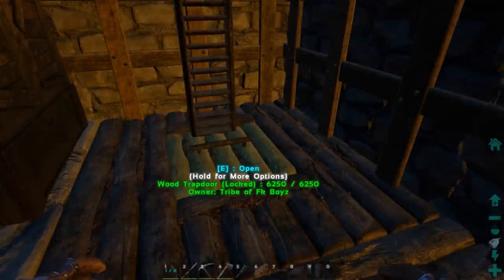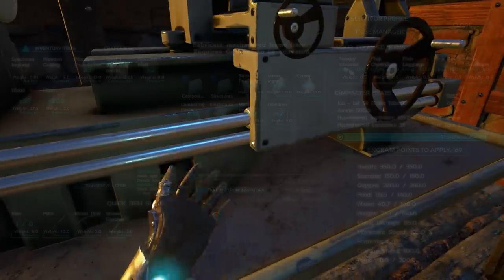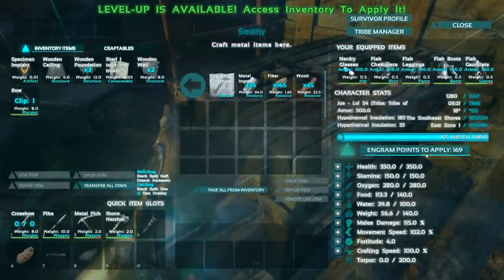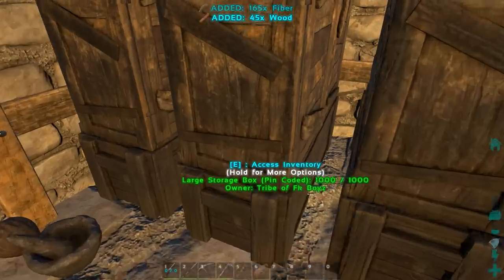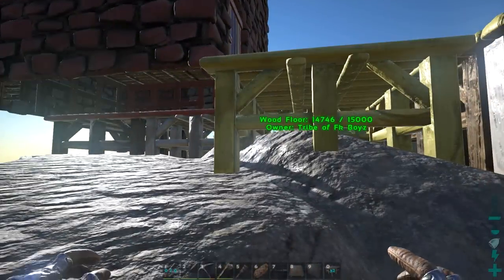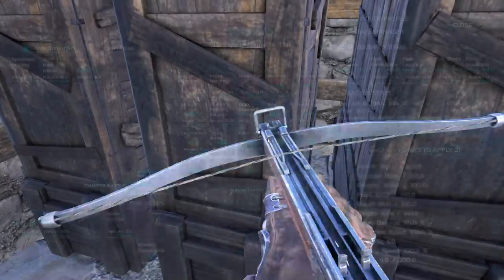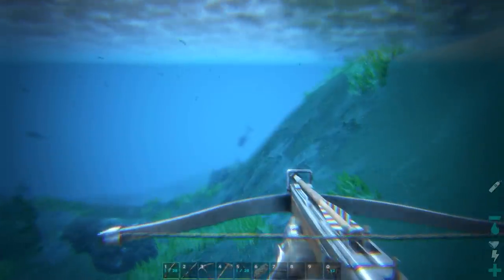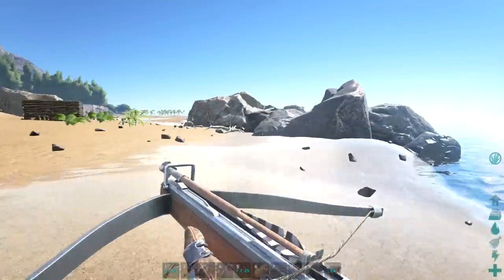ARK: Survival Evolved Gameplay Part 70 - "NEW CROSSBOW VS OLD BOW AND ARROW!!"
Welcome to ARK: Survival Evolved, the highly anticipated Open-World, Multiplayer, Survival gameplay we’ve all been craving! Time to check out the new Crossbow and compare it a bit to the old Bow and Arrow that we used to use!